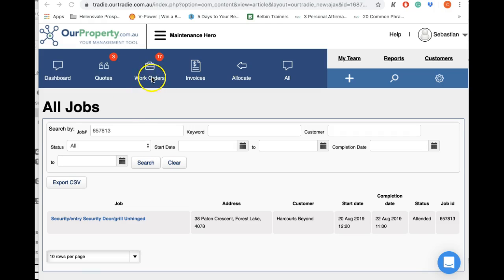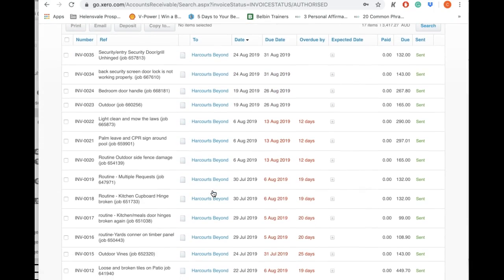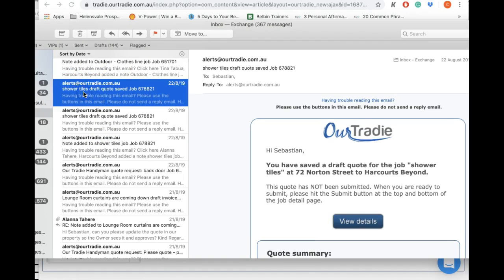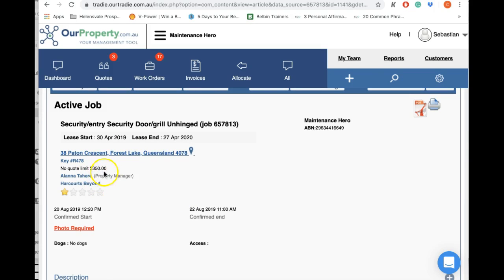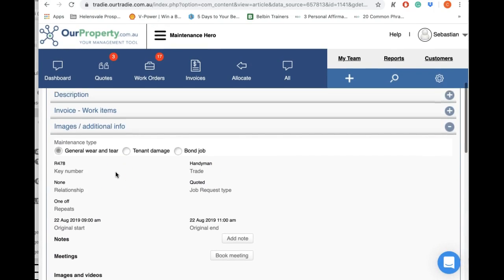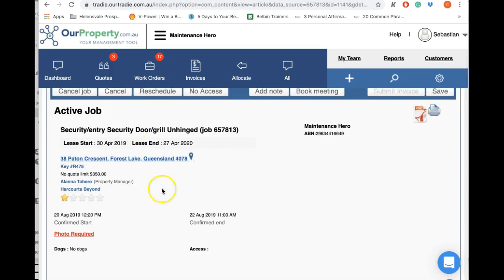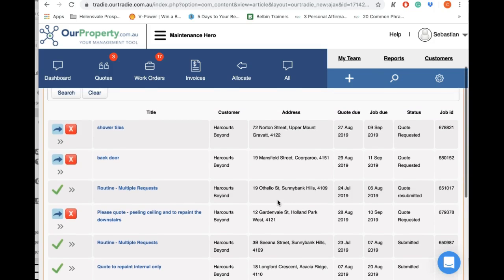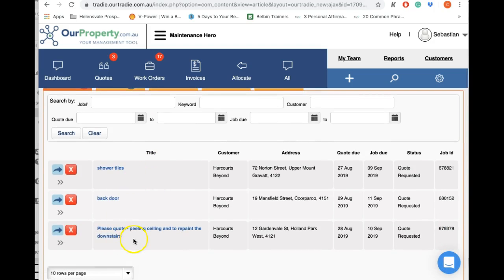VA First day